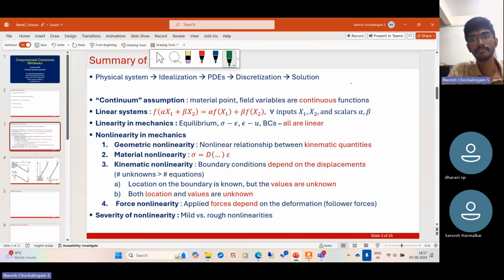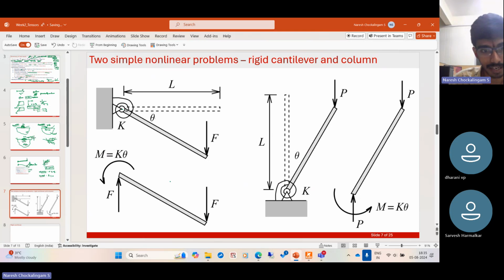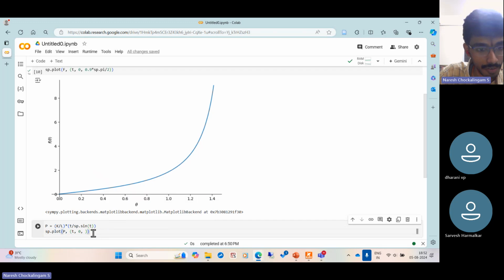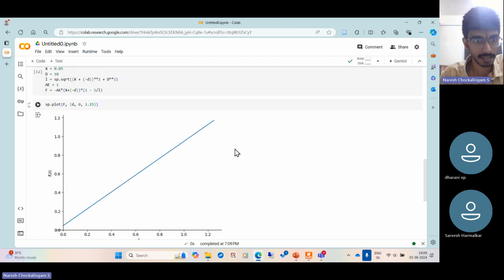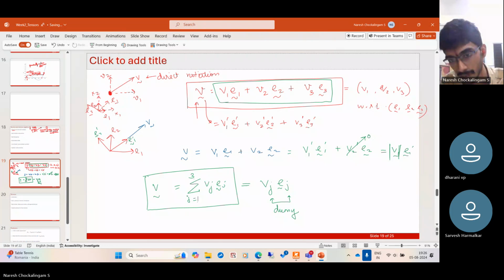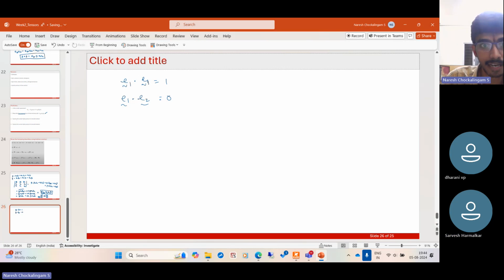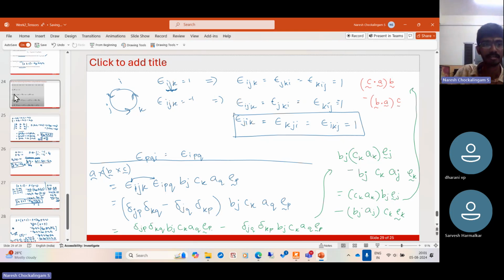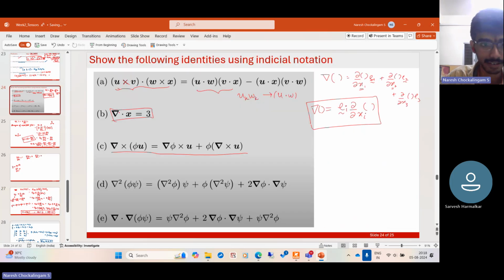#2 : Nonlinear problems, Indicial notation. NPTEL Computational Continuum Mechanics (2024).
A weekly interactive problem-solving session held by Naresh Chockalingam S (PhD candidate, IISc) for the course "Computational Continuum Mechanics". Course ID: noc24-me133.

Concepts covered: Nonlinearity, simple geometrically nonlinear problems, nonlinear truss, tensors - indicial notation

Session was held on 5th August 2024.